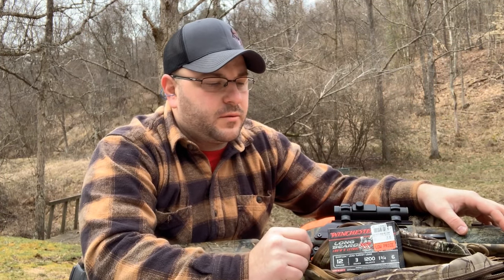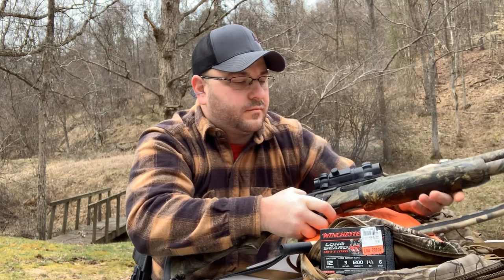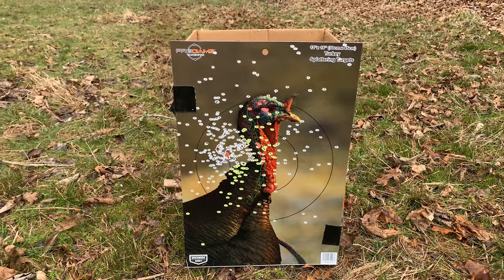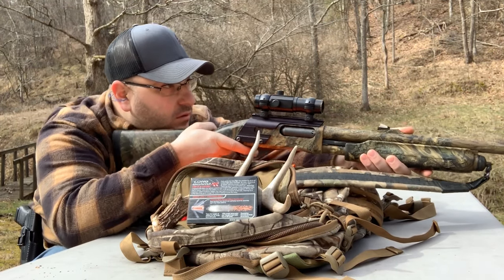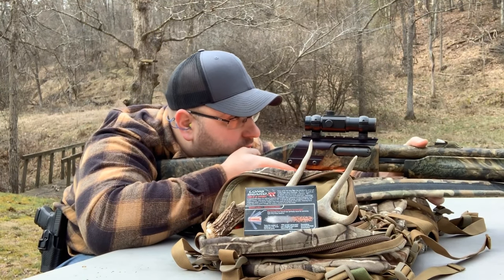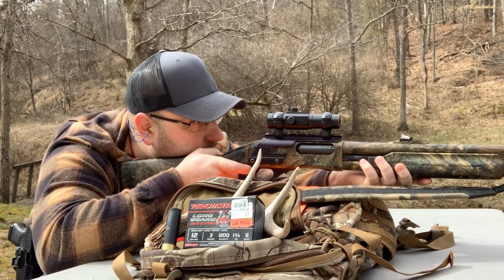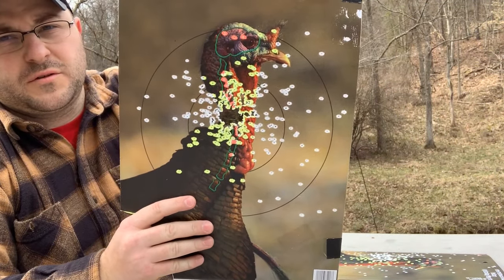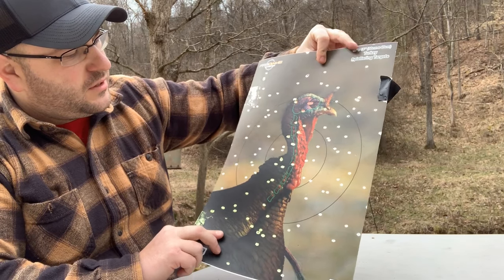Winchester Longbeard XR Review 20-70 yards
This is my first video so please bare with me! I will be shooting targets from 20-70 yards.

Shotgun: Remington 870 youth 12 Gauge
Shell: Longbeard XR #6 shot 1 3/4 oz. 1200 FPS
Choke: Carlson's Remington Long Beard .660 Diameter

If you were able to watch this in its entirety without suffering to much, thank you!